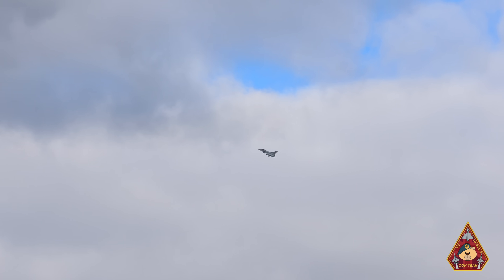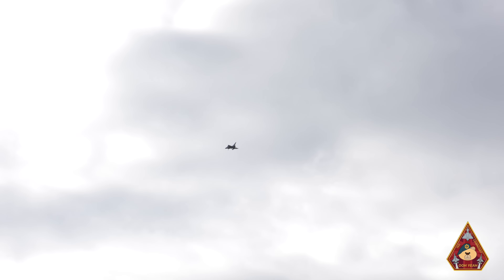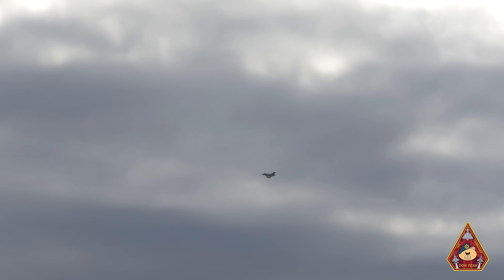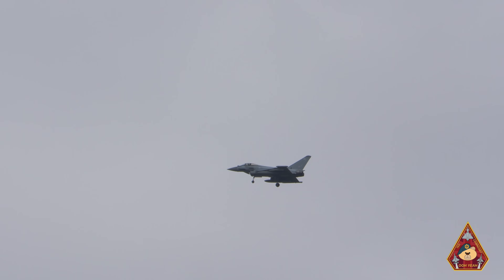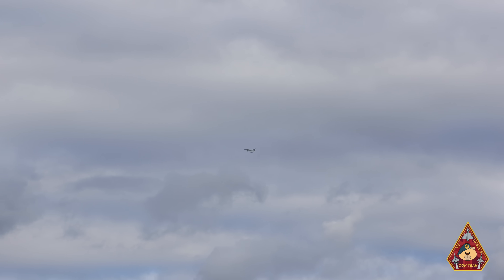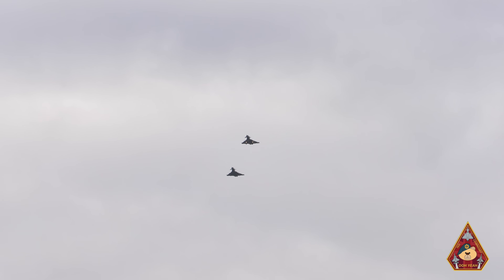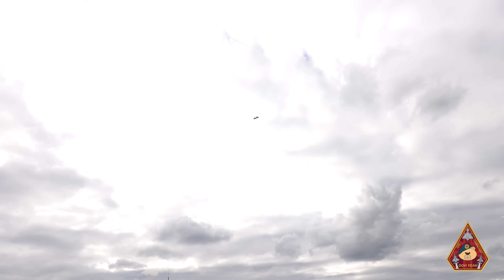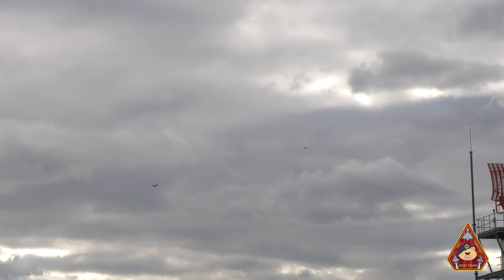HELP! WHAT HAPPENS IF YOU HAVE A POSSIBLE PUNCTURE IN LANDING GEAR WHILST AIRBORNE? SEND A TYPHOON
The pilot of a Eurofighter Typhoon has reported to tower of a possible puncture to one of his wheels of his landing gear. This still needs to be visually confirmed but what exactly are the pilots options?

First and foremost, the pilot needs to contact tower. Depending on traffic and what is in the circuit, tower keeps the emergency Typhoon in the circuit at 1000ft and tries to locate a Typhoon that can carry out a visual inspection. This is pretty much the only way to get a visual inspection of the suspected puncture. Tower locates two Typhoons on recovery but one is on minimum fuel but the other has enough fuel to carry out the visual inspection. You will see the two Typhoons from XI (F) squadron with our inspecting aircraft on initial and into the break. Callsign RAZOR, goes into the break and carefully gets behind our emergency Typhoon and carries out a careful visual inspection.

Now the outcome of this could have been a disaster as this involved a punctured wheel, however, for what ever reason, then landing gear was fine. What made the pilot think the tyre had a puncture? Was it a harsh touch and go? Was it a slow puncture from before take off? Whatever the reason, all ENDED WELL!